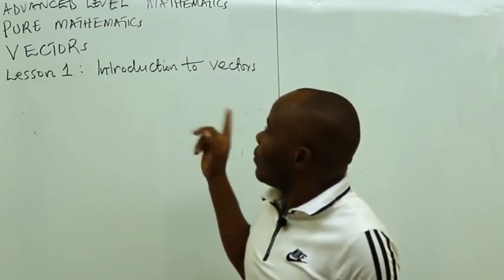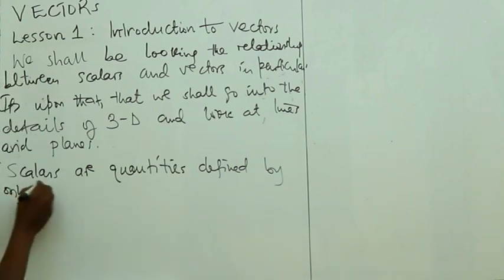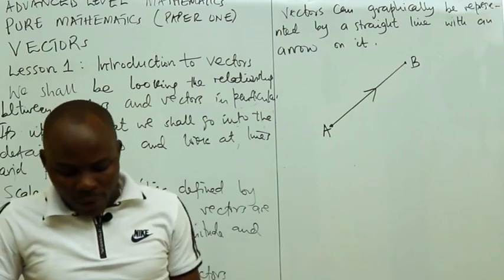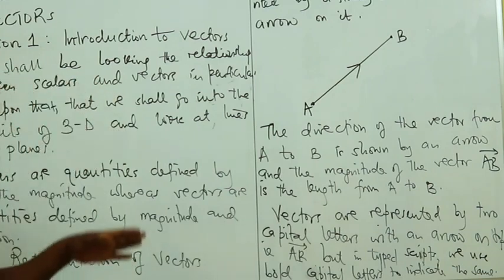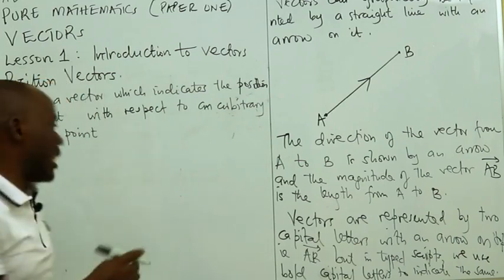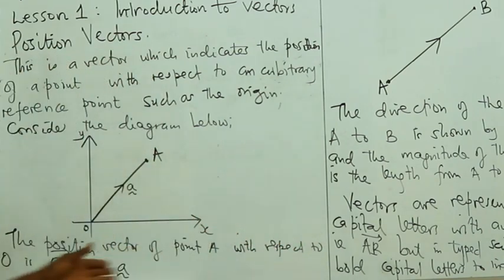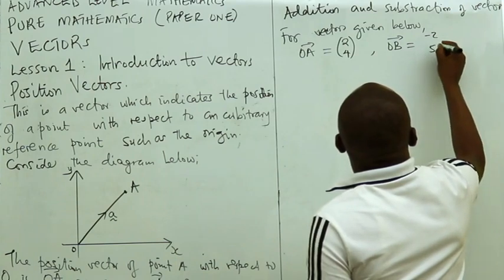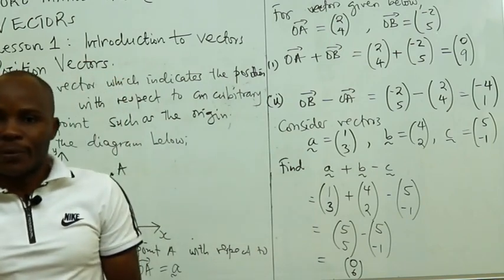Introduction to Vectors video 01 of 23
📐 Master Vectors for UACE A-Level Math!
In this video, I break down Vectors under Pure Mathematics with step-by-step examples, formulas, and tips to help you ace your UACE 2024 exams. Whether you're struggling with vector addition, scalar products, or position vectors, this tutorial has you covered!

📚 Topics Covered:

Scalar (dot) product and vector (cross) product
Position vectors and direction vectors
Solving vectors problems from past papers
Tips for tackling UACE exam questions